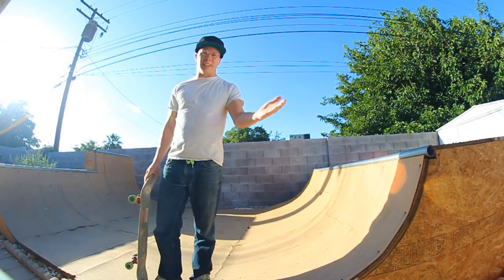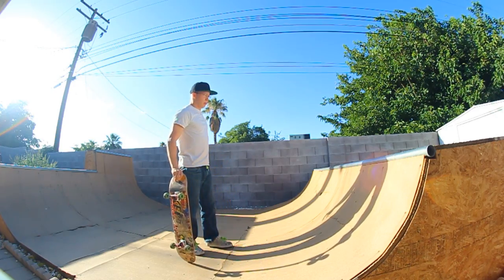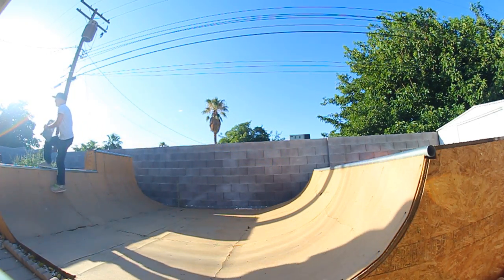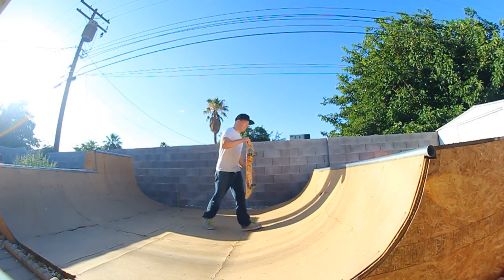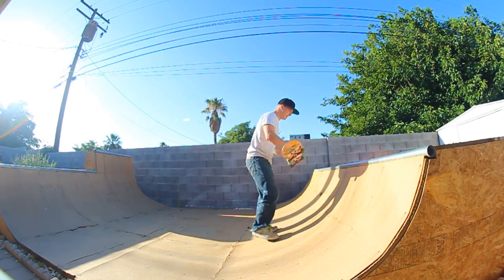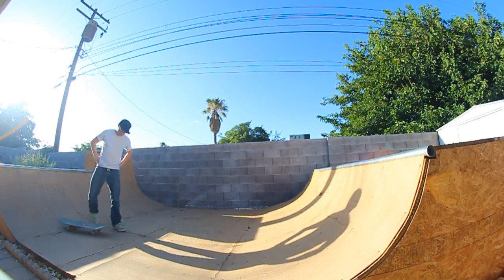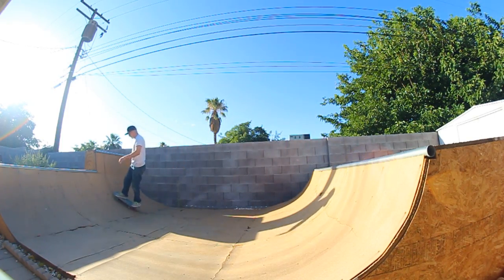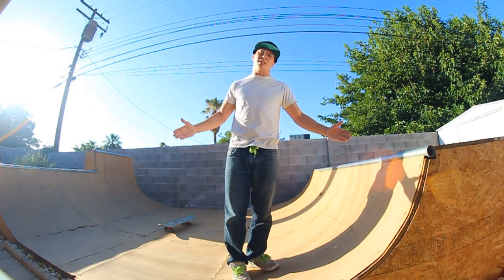Learning Backside Hurricane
The best way to learn a trick its to break it down step by step. I've seen people land some huge hurricanes lately and decided it was time to learn it! Let me know what you guys might want to see next week/